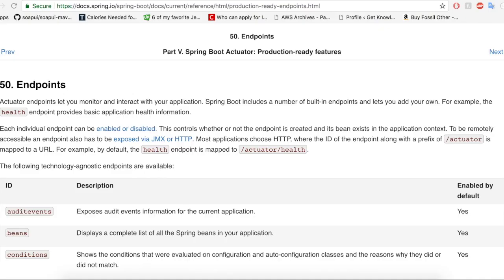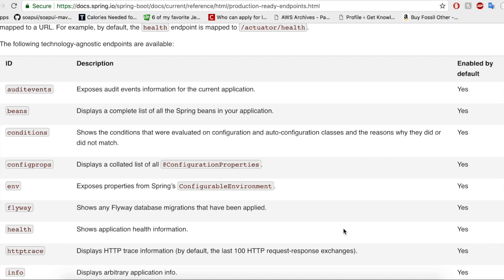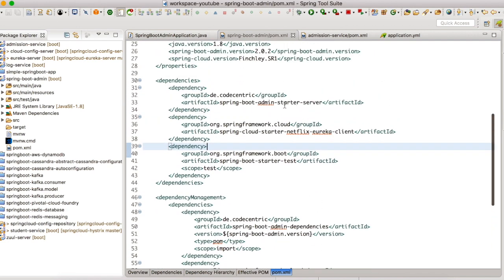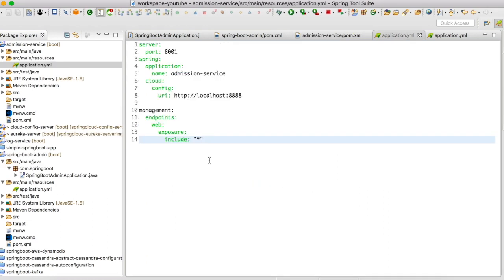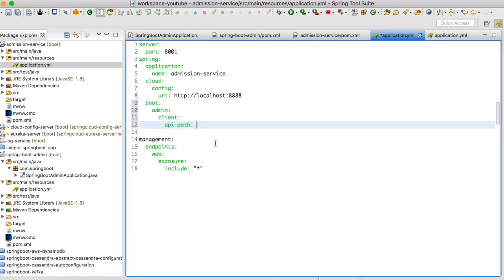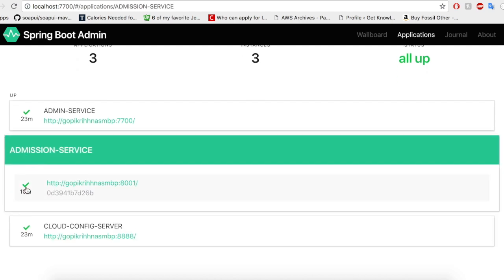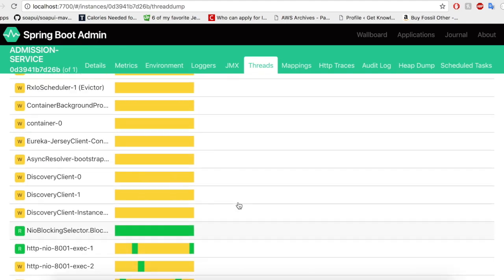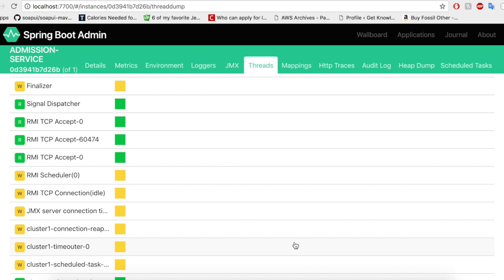Spring Cloud | Spring Boot Admin Server | New Version | Simple Programming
In this video, let us see how to setup a spring boot admin server and client

Spring Boot Admin is used to monitor and consolidate all the metrics in any spring boot application into a single UI

Every spring boot application has different metrics made available for the developers to analysis and monitor the application

in order to use it you need to add the actuator dependency and by default most of the metrics are enabled by default.

there are some metrics that u need to enable manually

but these metrics are shared by each instances. i.e you can view their healthpoint and metrics by accessing every instance individually

and then access each of these metrics individually

now do you see the problem here.

if your microservice architecture say spans like 40 instances. how many instances will you go and check manually. it would become a
pain in the neck for someone to check and monitor this.

this problem is solved by spring boot admin

yes, spring boot admin, consolidates all these metrics from all the instances and will make it available in the single page.